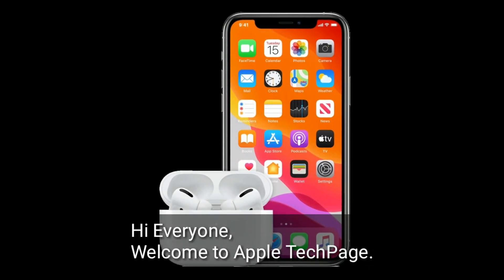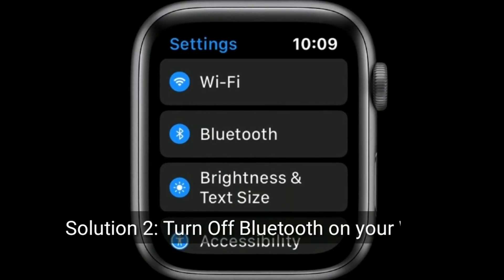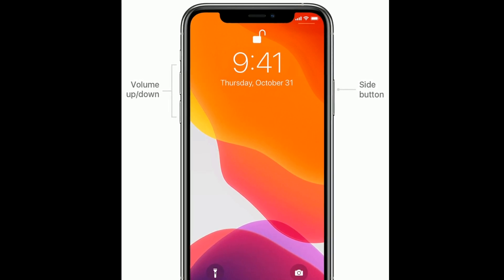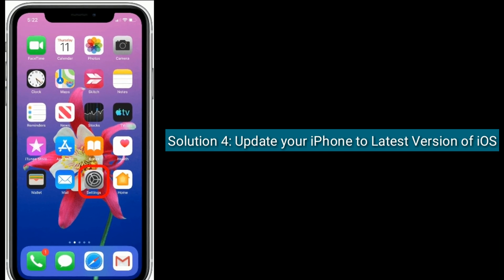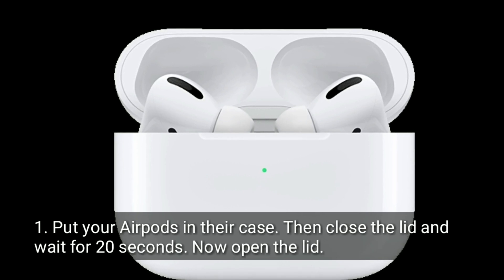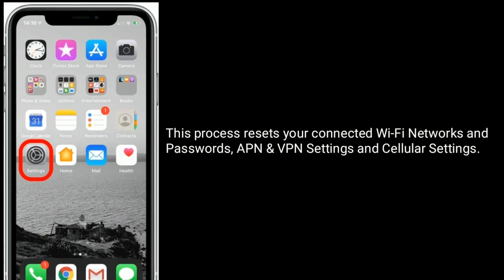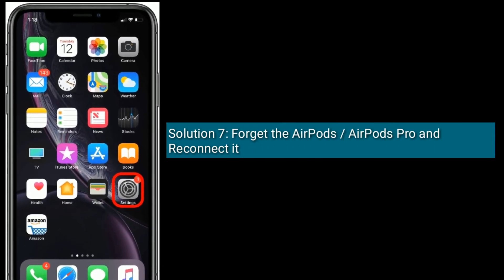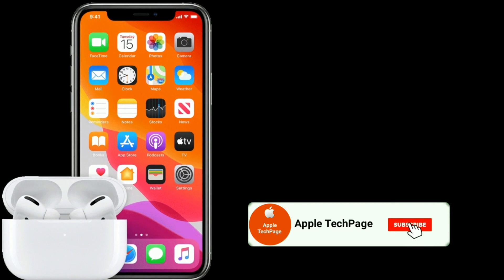iPhone Freezes when Airpods or AirPods Pro are Connected in iOS 14.3 [Fixed]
How to fix iPhone Freezes when Airpods opened, how to fix Airpods makes iPhone freezes, iOS 14 Airpods pro crashing iPhone, AirPods pro freezing iPhone, iPhone 11 pro max keeps freezing when Airpods are Connected.